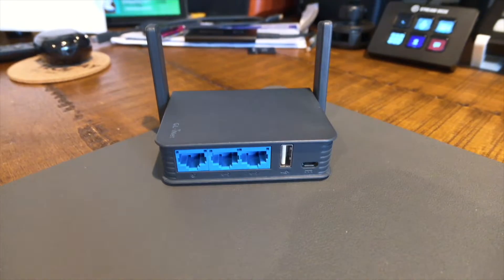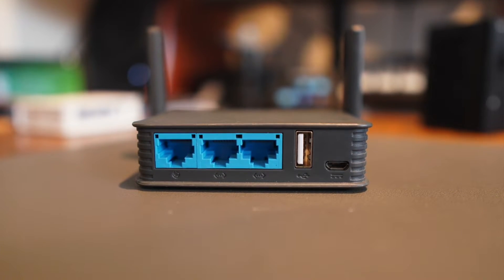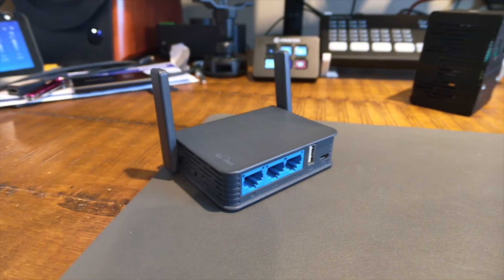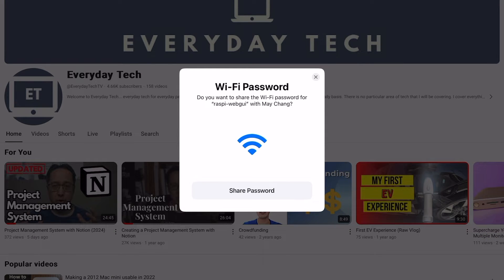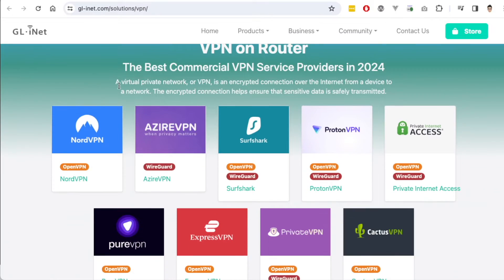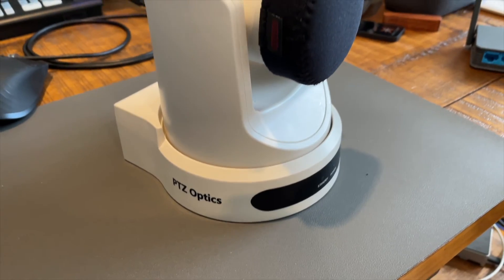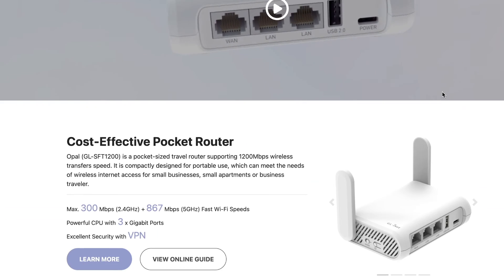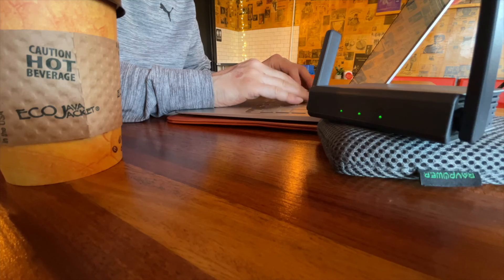Travel Router from GL.iNET - Convenience, Security, and Versatility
In this video, we explore the features and advantages of the gl.inet travel router. From its compact size and portability to its powerful performance and versatile connectivity options, this router is a must-have for frequent travelers, remote workers, and digital nomads. With its secure VPN, easy setup, and reliable internet access on the go, the gl.inet travel router is a game-changer for staying connected while on the move.

GL.iNET GL-SFT1200 (Opal) - My recommendation

GL.iNET GL-AXT1800 (Slate AX) - Top of the line

0:00 Intro
0:58 Feature Overview
2:15 Why get a travel router?
2:30 Traveling
3:20 VPN
4:23 Productions
5:19 Newer Models
6:04 Downsides
6:36 Overall Thoughts